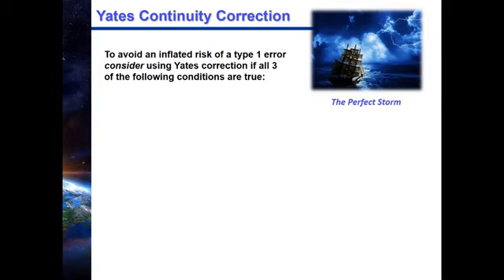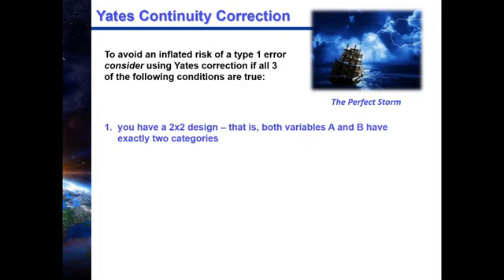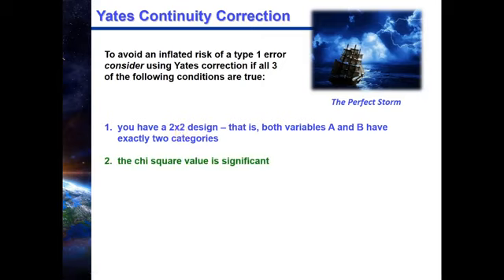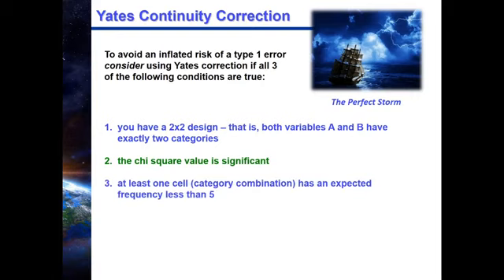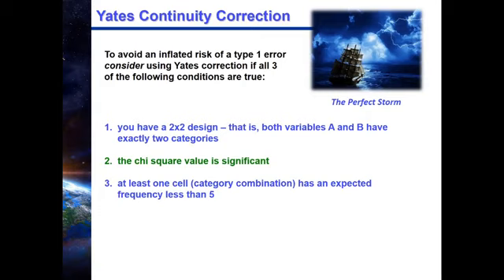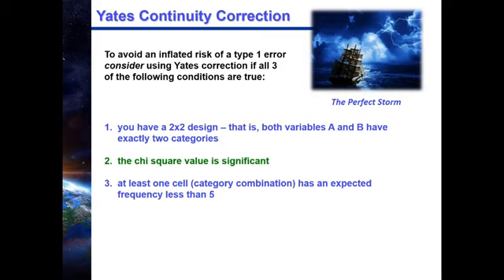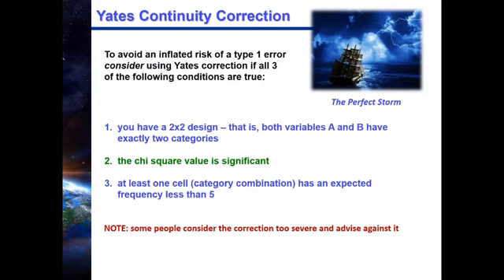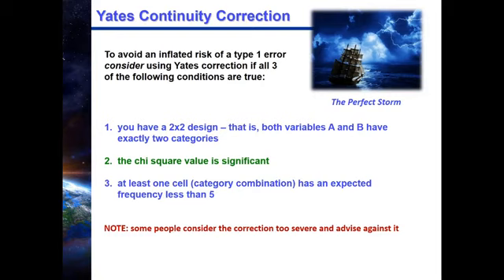12. Yates Continuity Correction